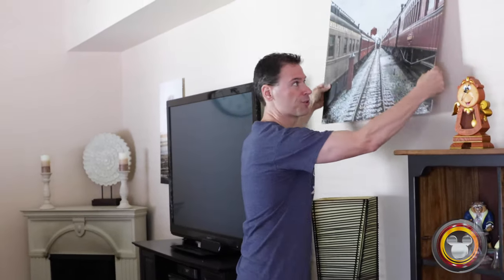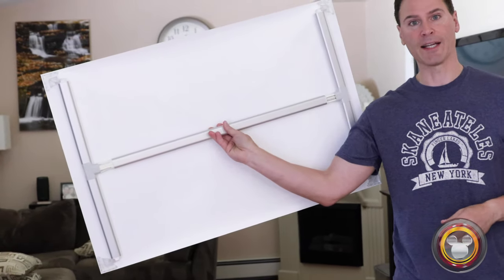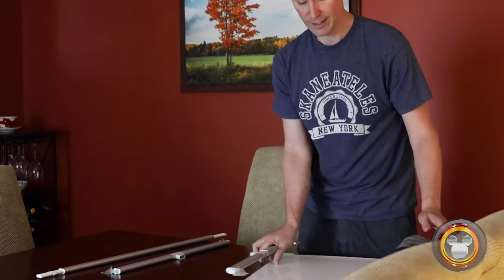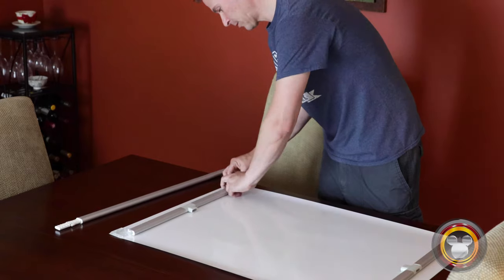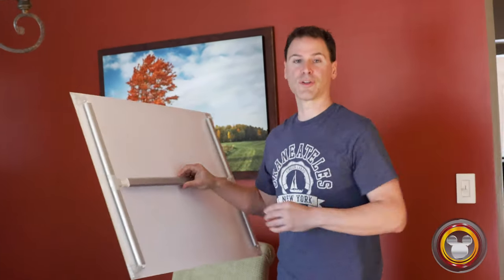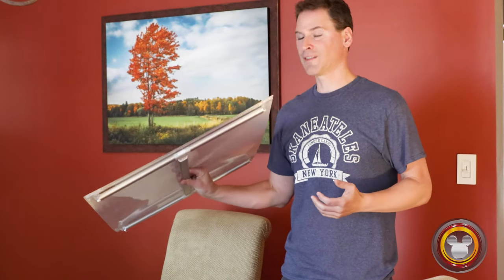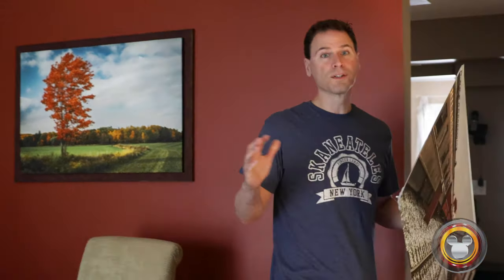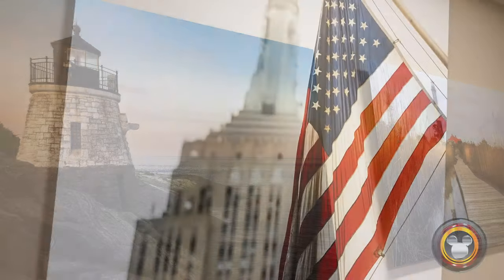The Best Way to Display your Photos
In this video I'll show you how I hang my large prints in my home and office, using a very unique product! It has changed the way I share  and display my photos!
-Eric